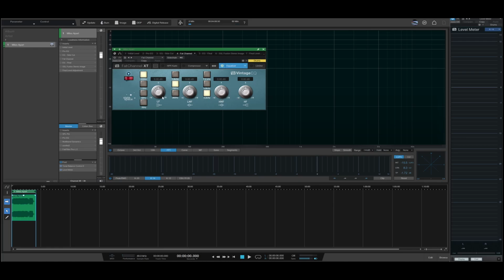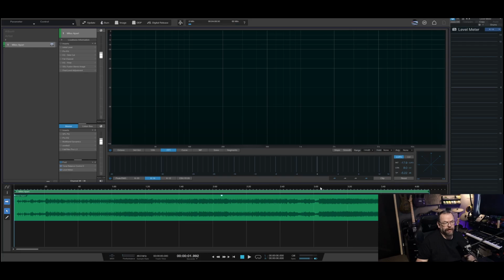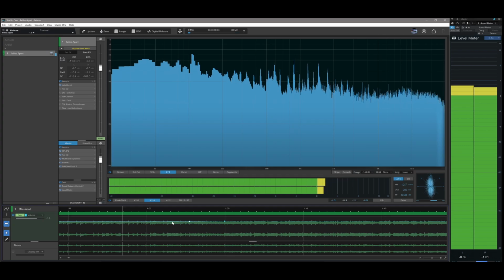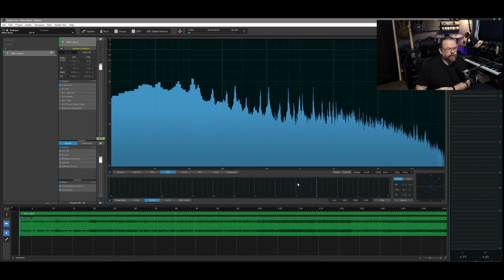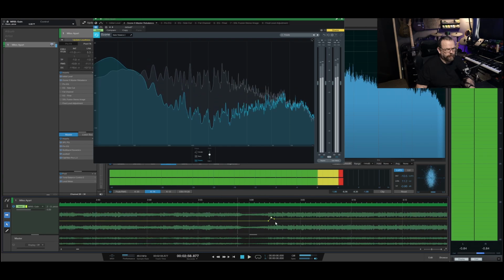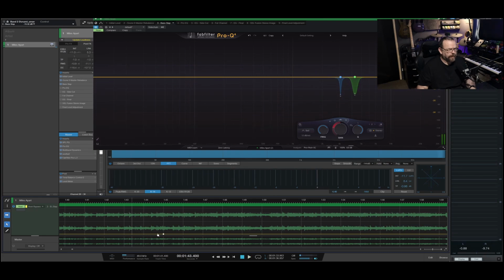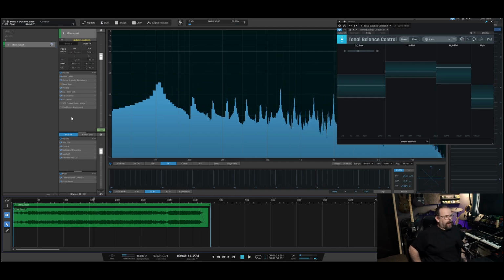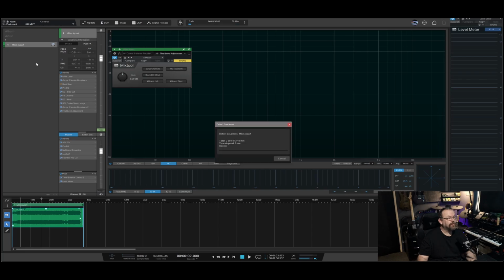I Mastered His Mix from Miles Apart (The Final Chapter)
This video concludes our series on collaborating on a song remotely.
handled the mix, then I stepped in to do the final mastering. Come behind the scenes with me as I share my workflow and the gear I used to master his mix from a distance.

Hi, I'm Stuart, a professional producer, mixing & mastering engineer dedicated to helping artists like you achieve that polished, release-ready sound. While this video demonstrates some incredible and effective techniques, achieving truly consistent, industry-standard results across all your tracks often requires the experienced ear and workflow that only a dedicated engineer can provide. I work with artists worldwide to transform their demos into radio-ready masters.

Ready for your music to truly stand out?

Looking to improve your DI guitar tones?
🎸 I have something specific for you that will help!
for more information.